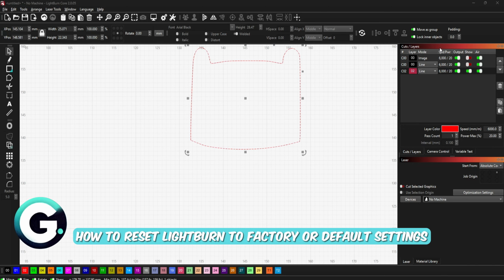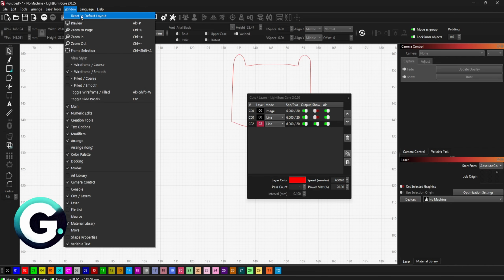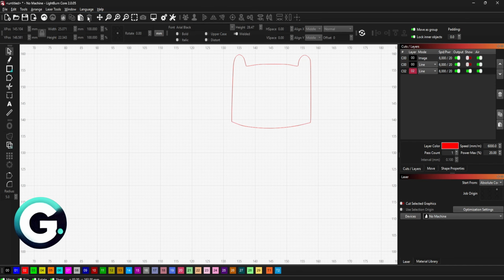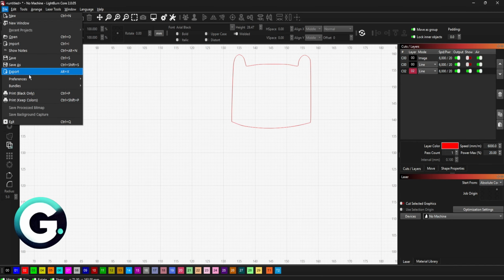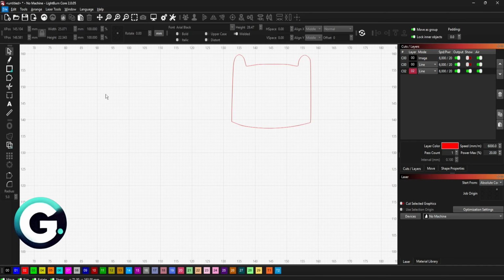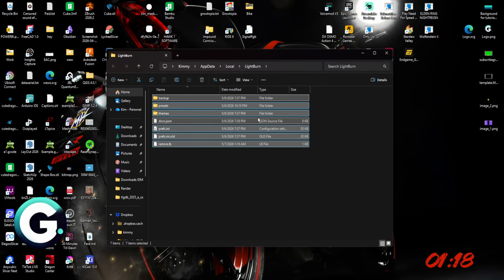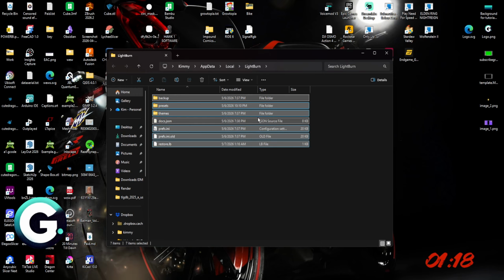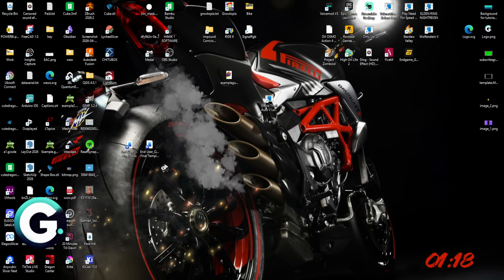How To RESET Lightburn To Factory Or Default Settings (EASY) 2026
How to Reset Lightburn to Factory or Default Settings (EASY) 2026 shows you step by step how to restore your LightBurn software back to its original factory configuration. This method helps fix errors, crashes, and incorrect settings that may affect your laser workflow. Resetting to default settings can improve performance and save time when troubleshooting issues.